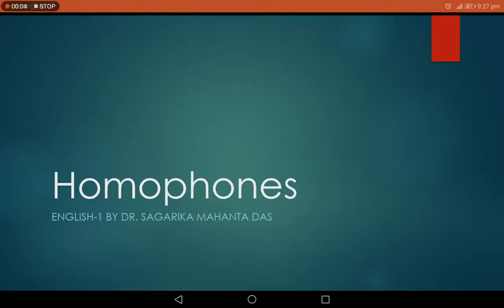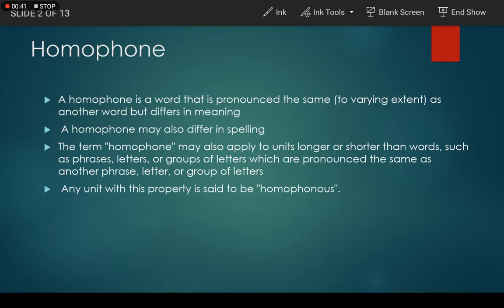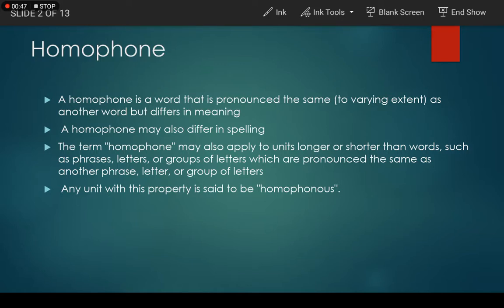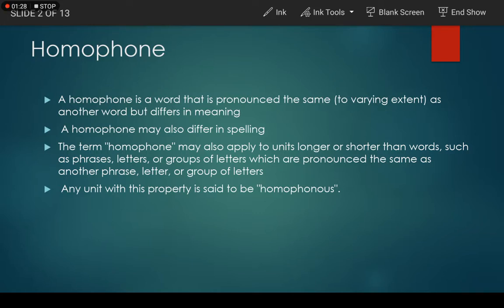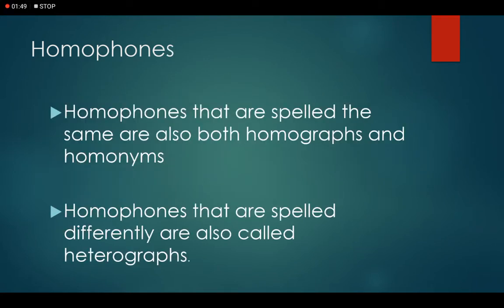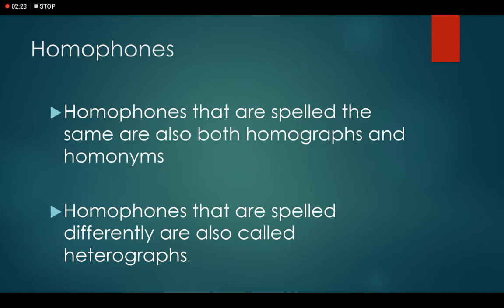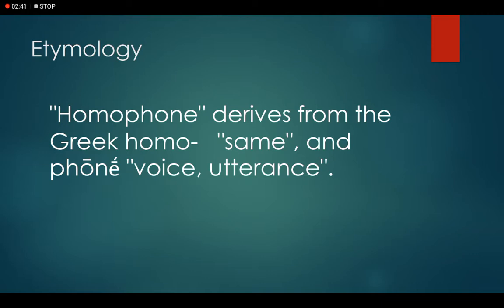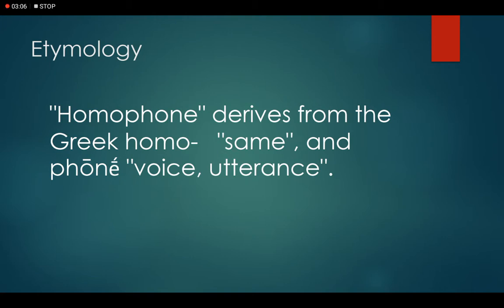Homophones 1 by Dr. Sagarika Mahanta Das